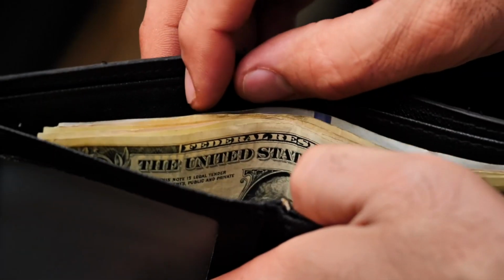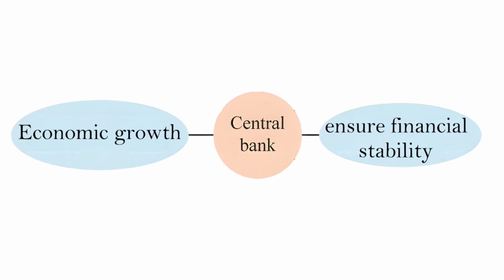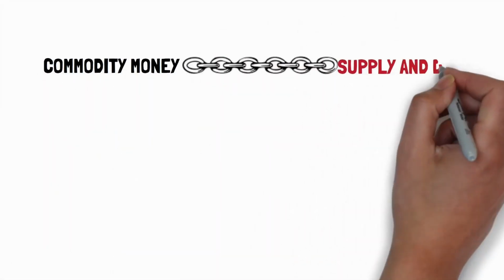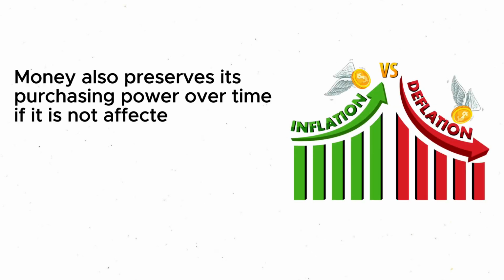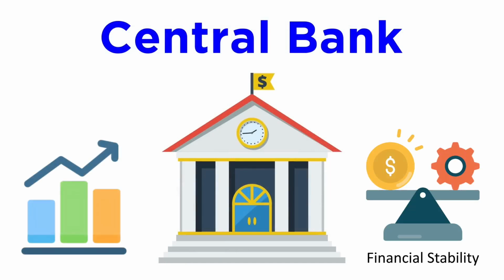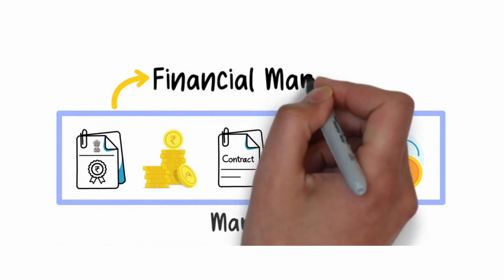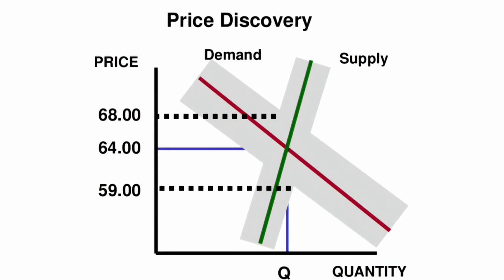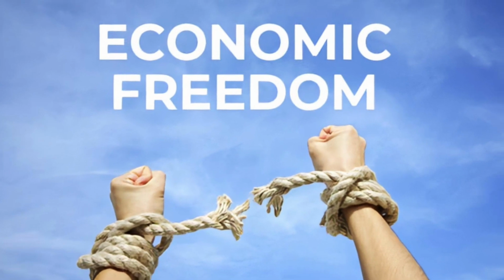How Money Really Works | Understanding the Mechanics of Money | Financial Literacy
Today, we are going to talk about a very interesting and important topic: how money works. Money is something that we all use every day, but do we really understand what it is, how it is created, and how it affects our lives? In this video, I will try to answer these questions and more, and hopefully, by the end of this video, you will have a better understanding of the role and function of money in our society.

I hope you learned something new and interesting from this video. Bye!